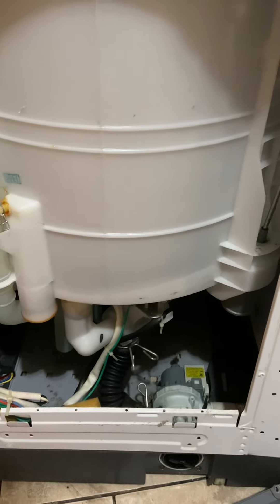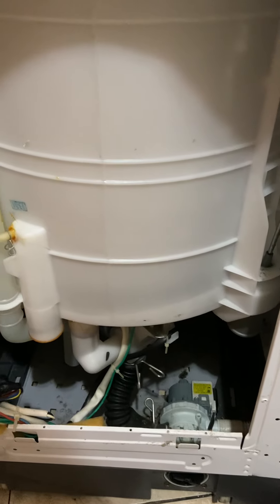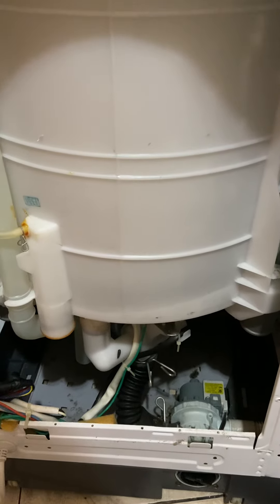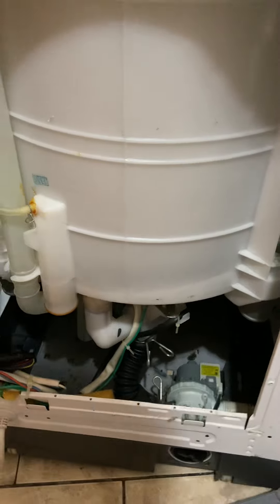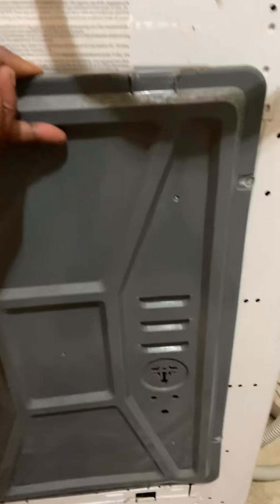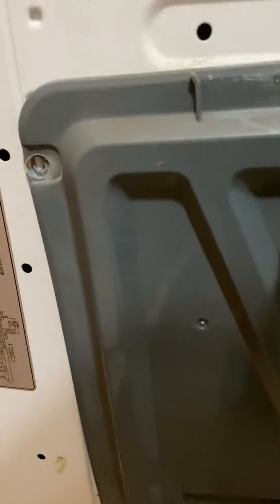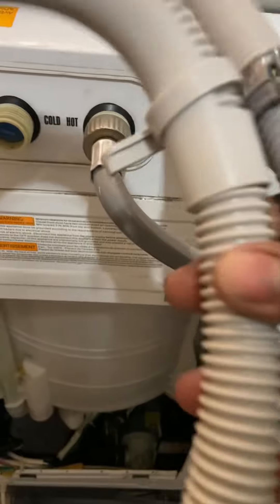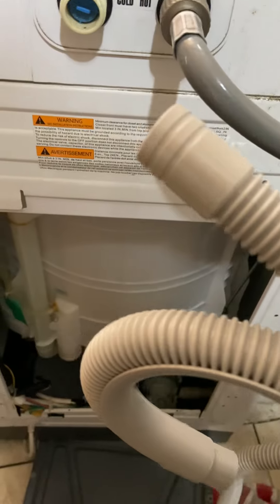How To Change Drain Hose Replacement | Midea MAC160PSW Portable Washer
Drain hose for my portable home washer is damaged due to years of wear n tear, time to replace it! No Handy Man Needed!